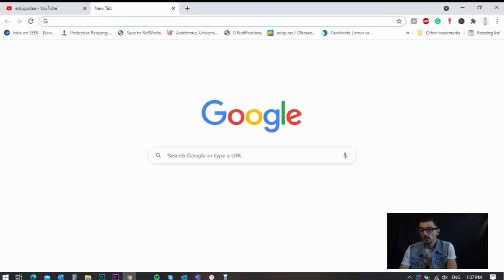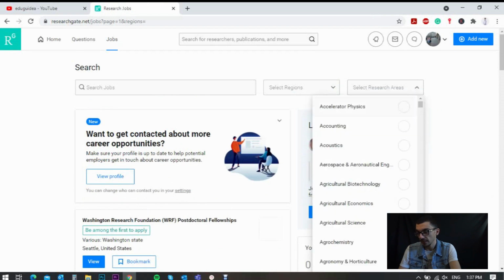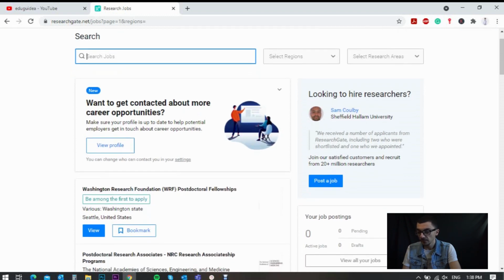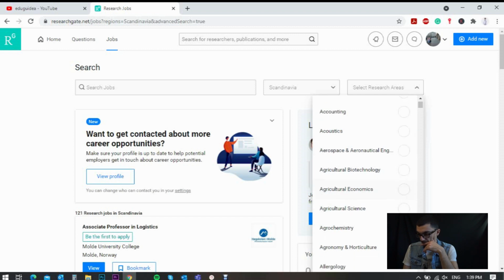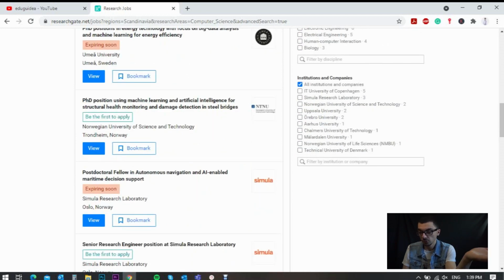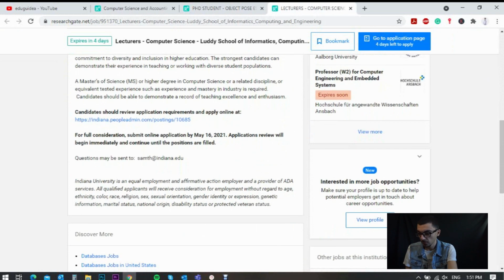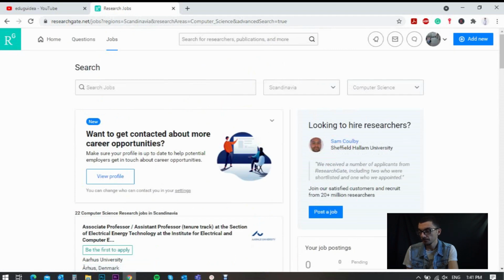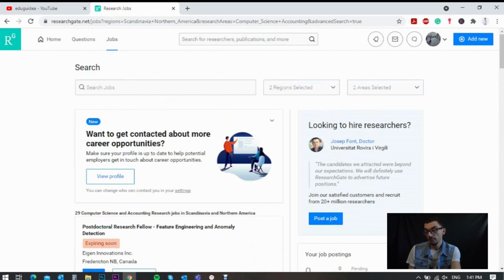Research Jobs and Scientific Positions on ACADEMIA | ResearchGate Feature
✅ In this video, you will know How To Find Academic Positions on ResearchGate

You can watch these two videos for your academic success ⤵️

▶ Topic: Research Jobs and Scientific Positions on ACADEMIA | ResearchGate Feature